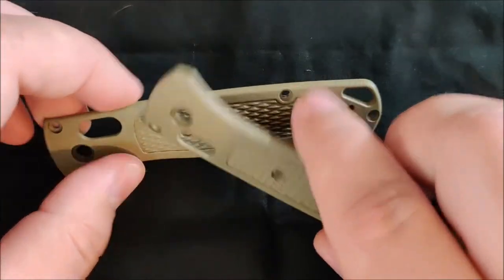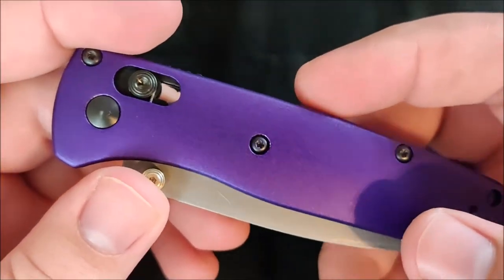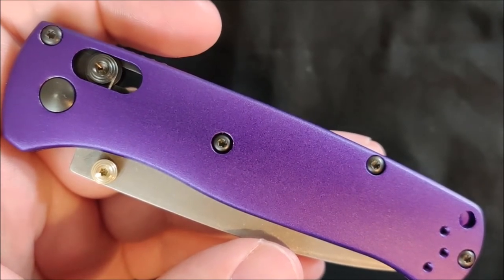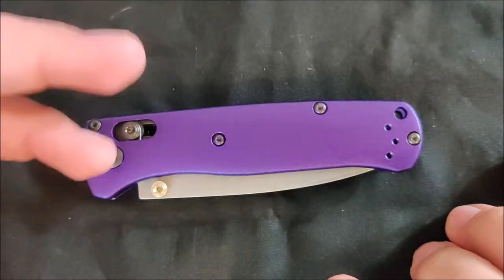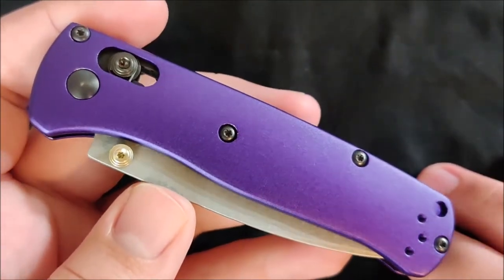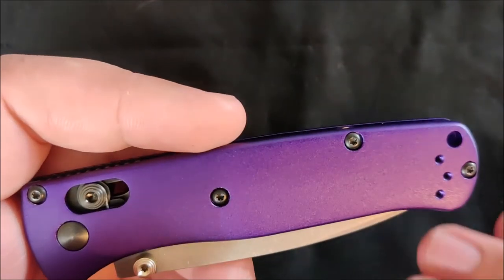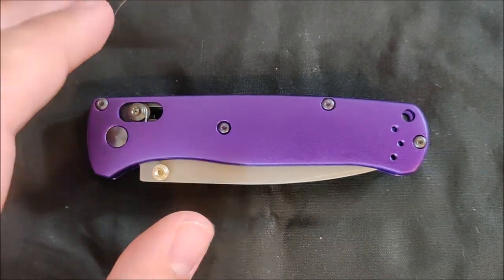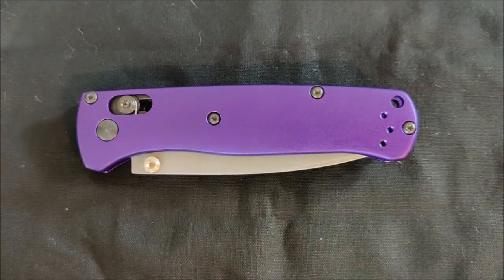Parsons Bladeworks Benchmade Bugout Aluminum Scales Review